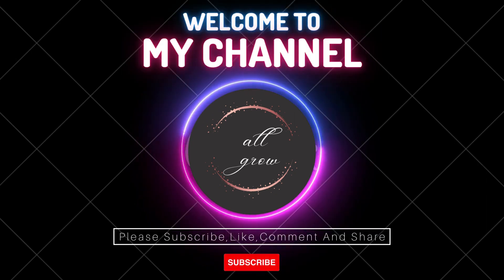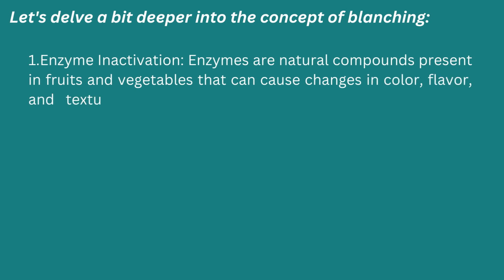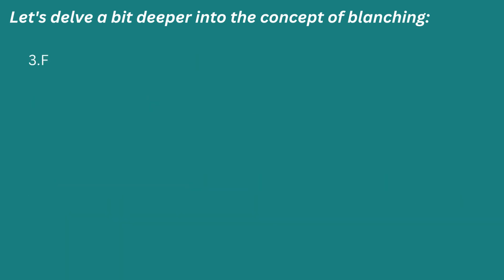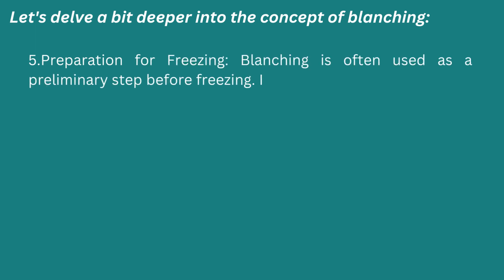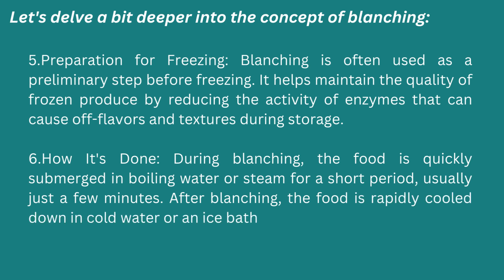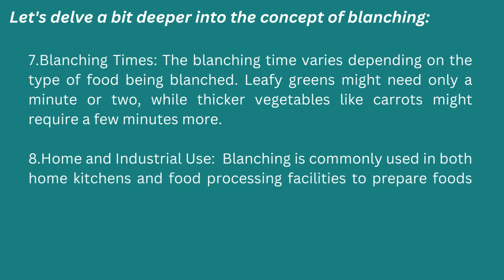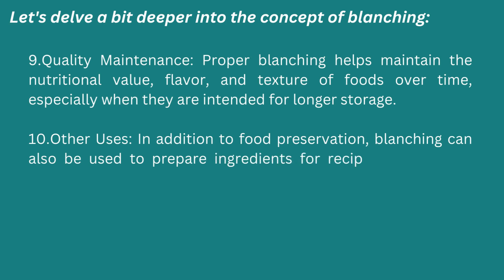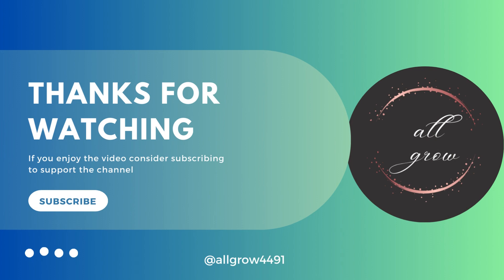What is blanching || series of important definitions used in food science and technology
in this series  we will learn about  important definitions used in BSc and MSc food science and technology courses and related courses

this is the part -1 where we will learn what is food science  , definition of food science in detail